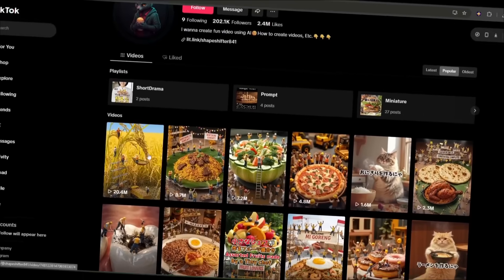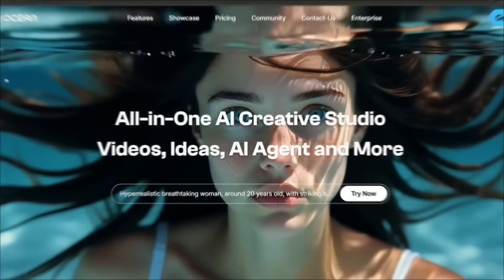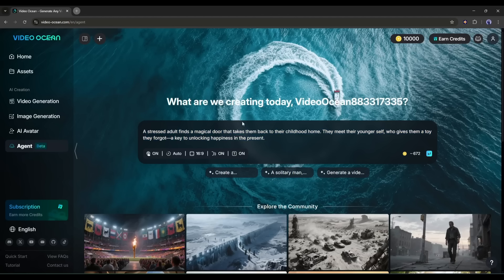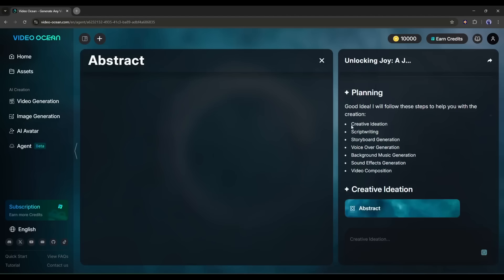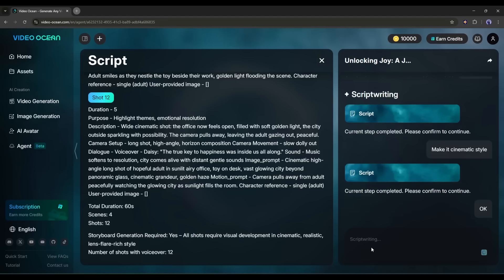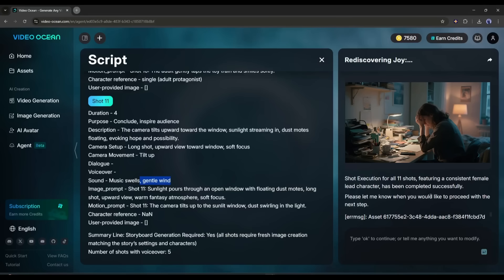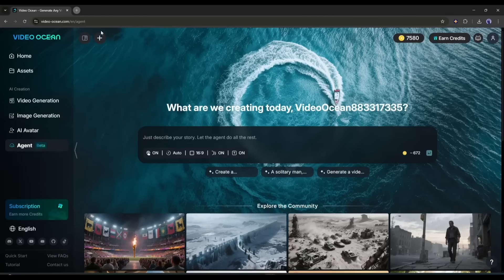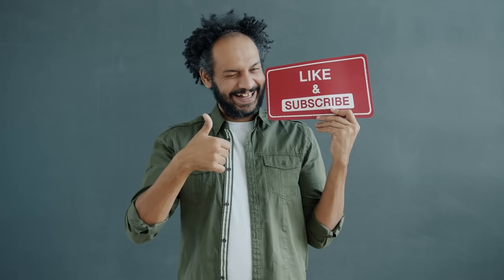Create FULL Length Videos Using Simple Text Prompt | Video Ocean AI Agent | AI Video Generator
AI Video Generator: Create Full Length Videos From Text Prompt | Video Ocean AI Agent : Turn Your Simple Prompt and Images into a full length video. Video Ocean is an AI Video generator which mainly work as Text To Video AI and Image to Video AI. Recently Video Ocean introduce about their AI agent, This AI Agent can provide a polish output of a AI Generated video from a simple single Text prompt. Video Ocean AI Agent is the new vendor of content creation it can be the biggest replacement of Google VEO 3. Using a simple single text prompt video ocean can generate a complete script and after that it also generate images from the text. After generating images from the text it turns all the images into a video. Let's take a look of Create FULL Length Videos Using Simple Text Prompt | Video Ocean AI Agent : Turn images and Text Into Videos.

🎬 Other Videos You Might Enjoy:

Video Ocean: Turn Images And Text Into Viral Story Telling Shorts With AI | AI Video Generator
FREE UNLIMITED AI Video Generator And Restore Low Quality AI Video in 1 Click! AI Video Enhancer

Video Breakdown :
00:00 Turn Simple Prompt Into Videos Using AI Agent
00:33 Introduce Video Ocean AI Agent
01:21 Video Ocean AI Agent : Turn Simple Prompt and Images Into Videos
01:54 Text To Video Generator AI Agent
03:54 Generate Images according to the script
04:05 Turn Images into Videos Using AI
04:35 Result of AI generated video using Video Ocean
05:46 Create Commercial Videos Using AI Agent

Here is the step by step process of Creating Videos Using Simple Text Prompt ::

After log in into Video Ocean there are three options. AI video Generator, Image to Video, Video to Video and AI Agent.

In Video Ocean AI Agent it Convert one single prompt into a dynamic AI Generated video. So In AI agent we provide a simple text prompt and after provide the prompt it deliver us with a complete story.

We can edit the story and regenerate it again. after the complete script it convert the total script into multiple scene. For every scene it generate images.

After getting the images it turns images into videos. That's how Video Ocean AI Agent generate a complete video for us.

What We will learn from this video ::
Generate videos using Simple Text Prompt
AI Video generator
Video Ocean AI Agent
Content Creation with AI Agent
Create Videos using text
turn images into video using ai